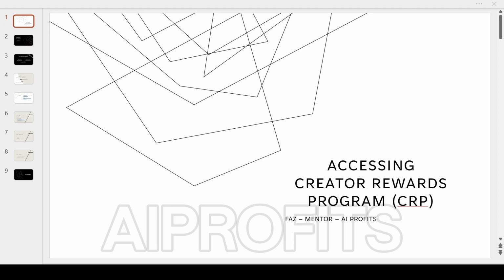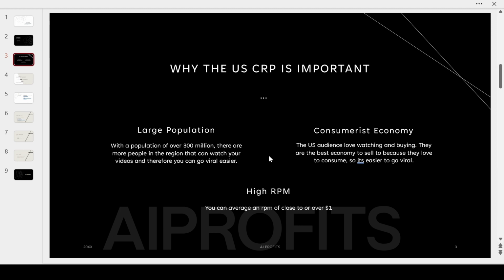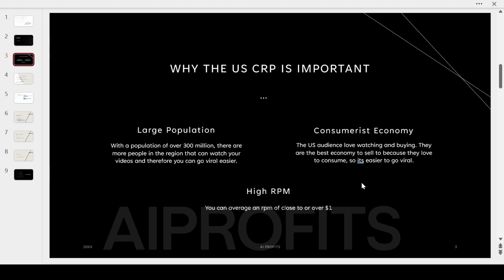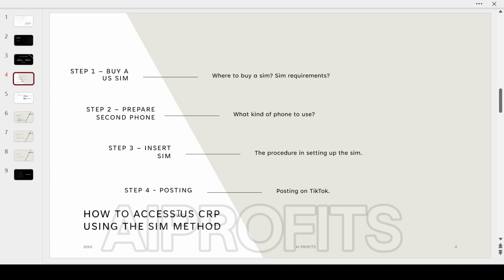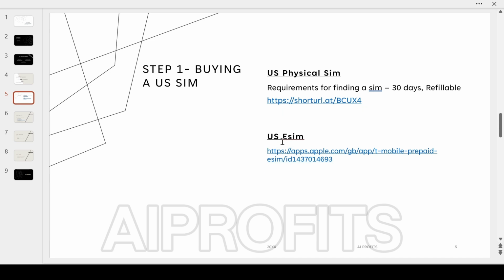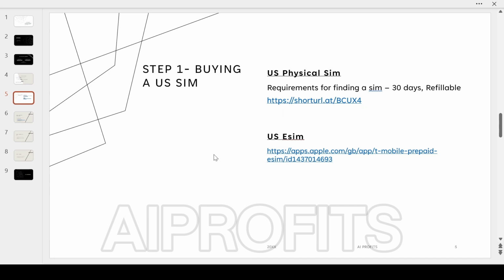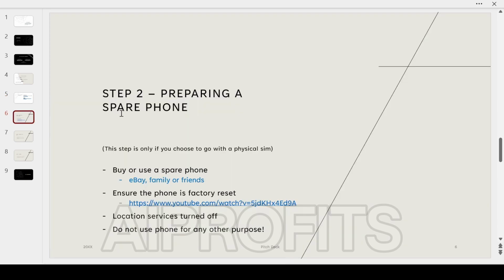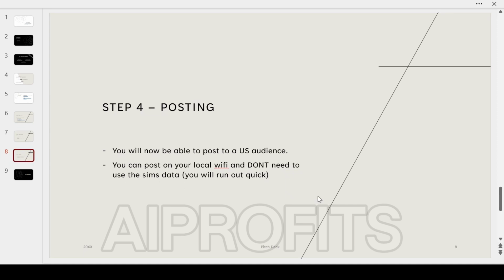Accessing CRP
jkjkj